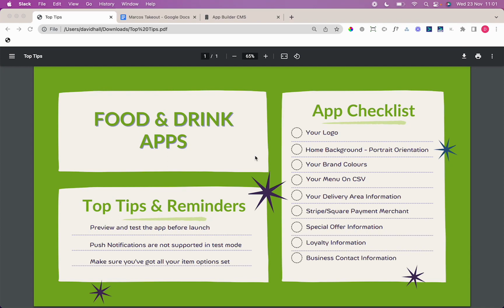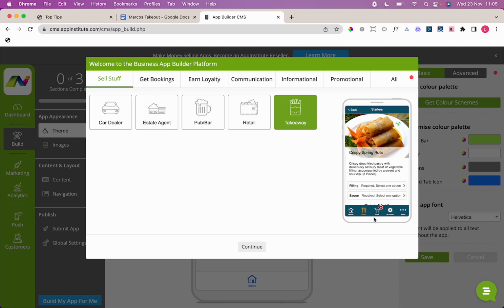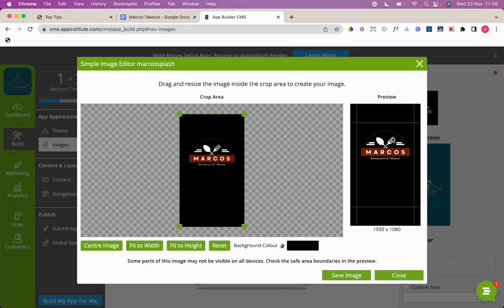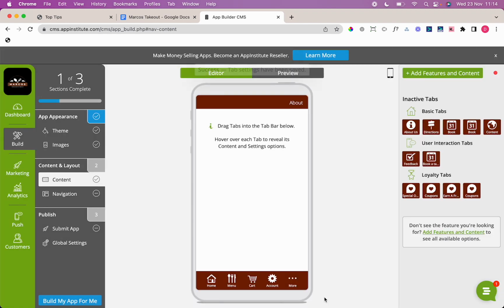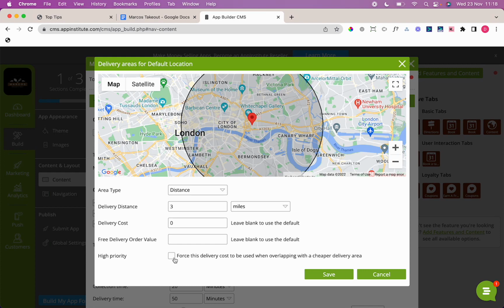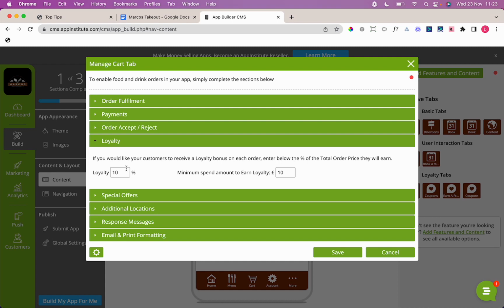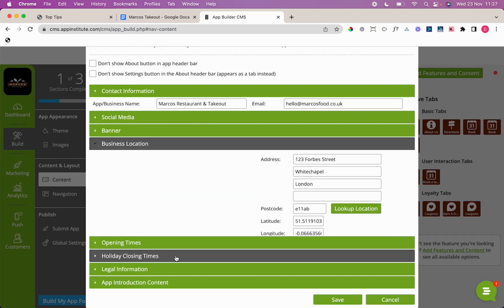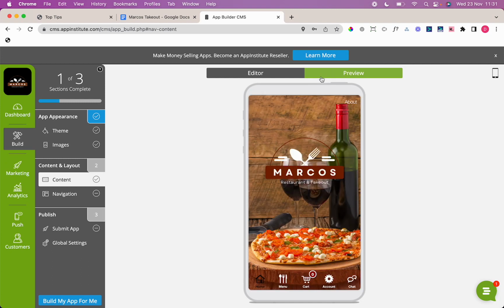Building A Food Takeout App With AppInstitute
Learn how to build an app for your Food business, whether you offer Takeout, PickUp, Delivery, Eat In, or have multiple locations for your business AppInstitute is the right platform for you.

Simply upload your branding and menu and the rest takes care of itself, no code, no technical knowledge is required just a few steps and your app can be launched ready to take orders